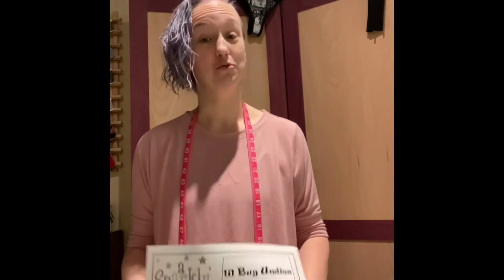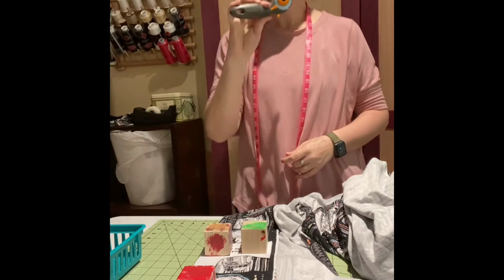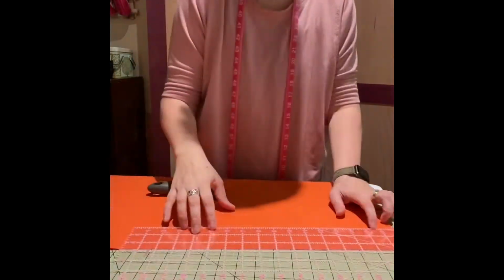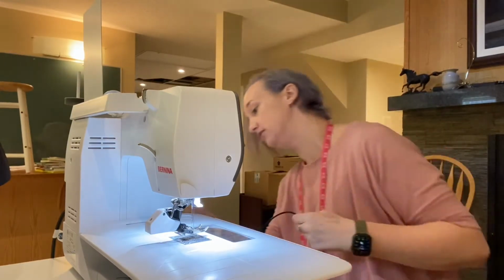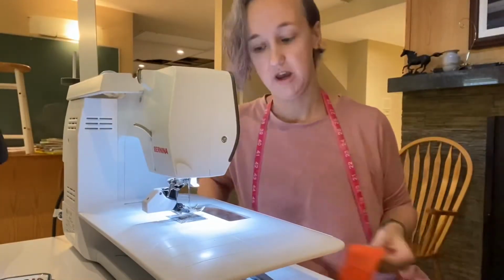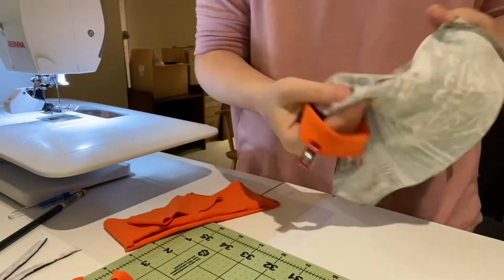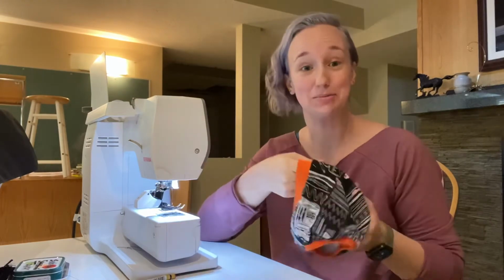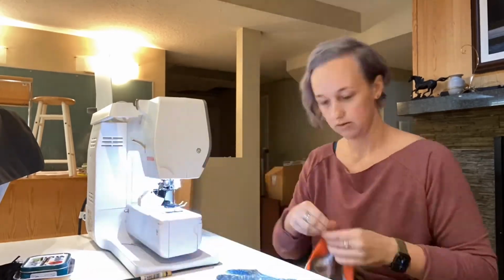Sewing Project - Best Reaction at the End 🥰